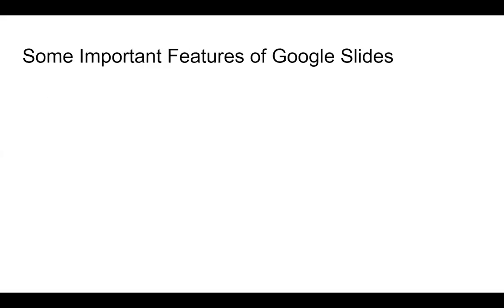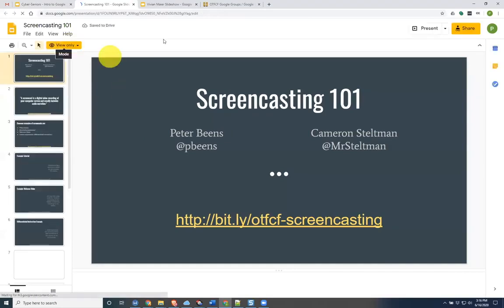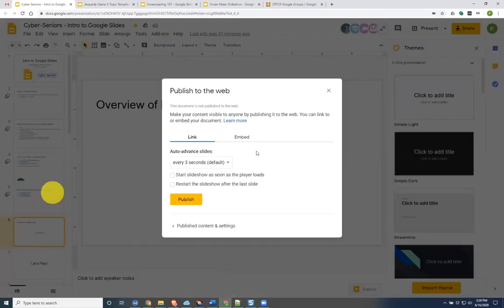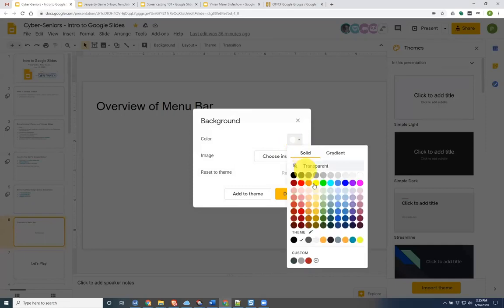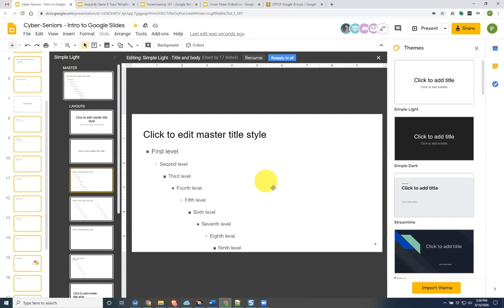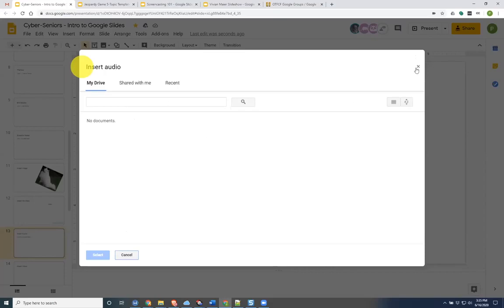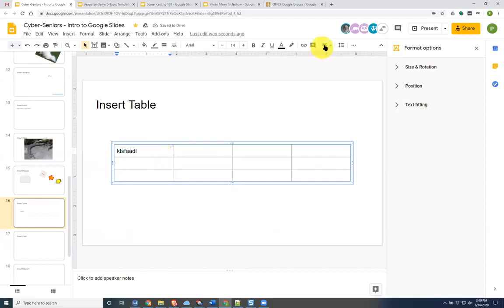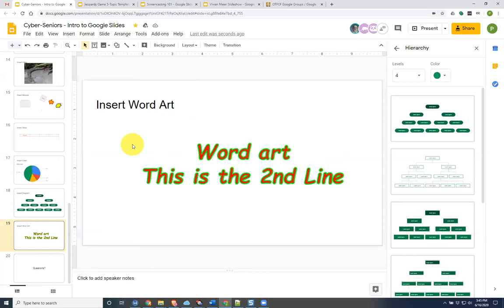Introduction to Google Slides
In this session, Cyber-Seniors mentors guide you through how to get started on Google Slides to create effective presentations and even create interactive games like Jeopardy.